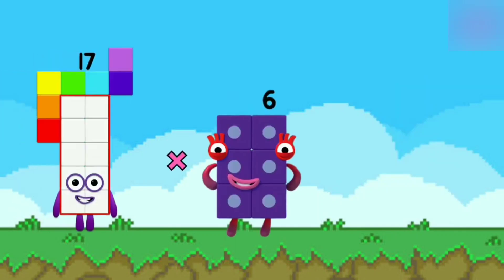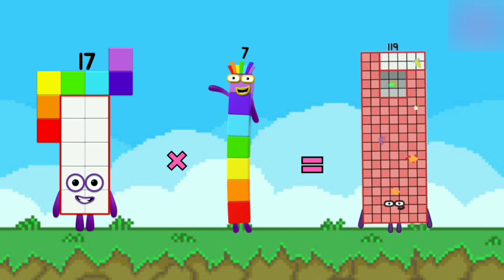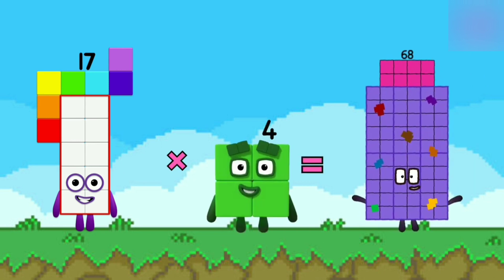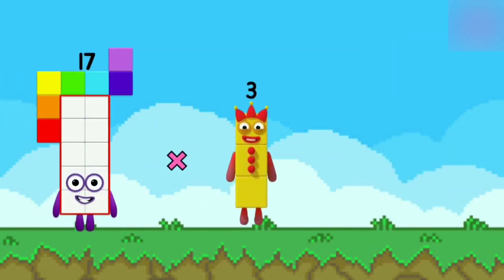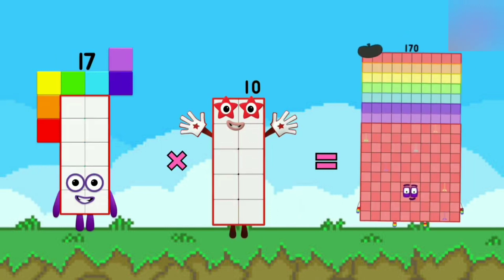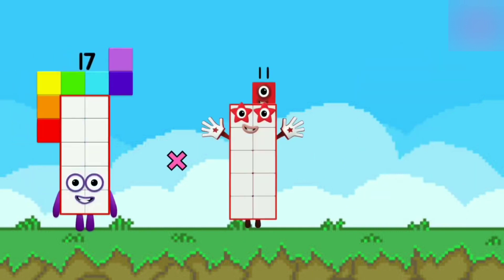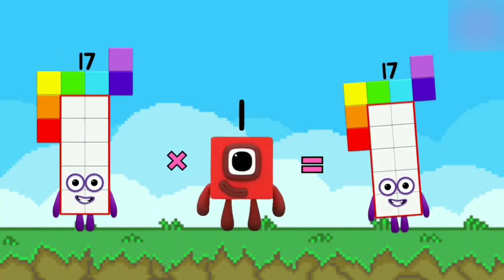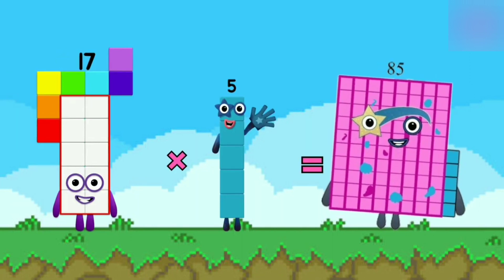Numberblocks 17 times table | learn to count preschoollearning - multiplication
Numberblocks meta data 17 multiple table